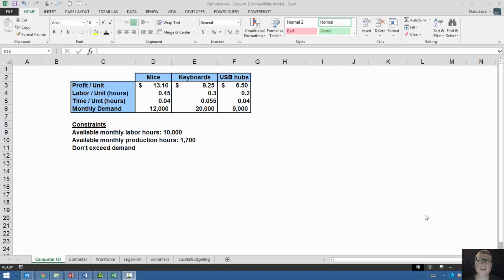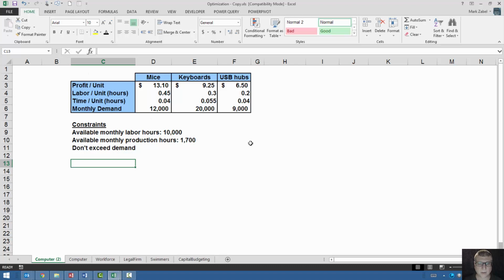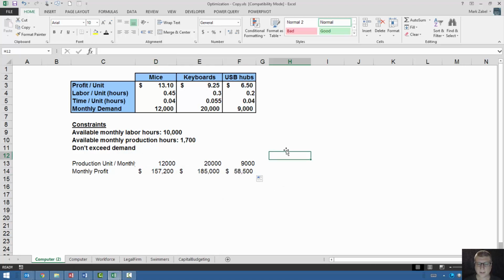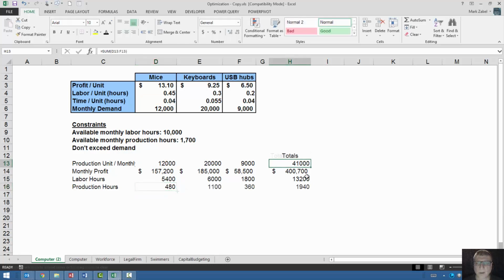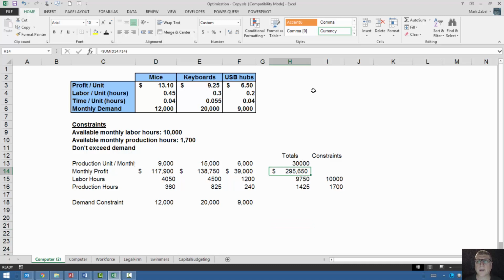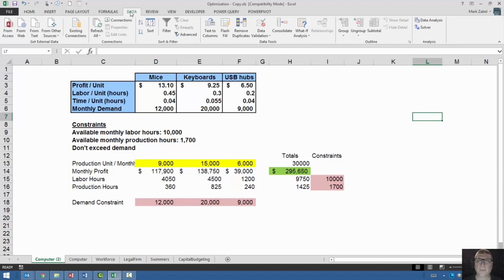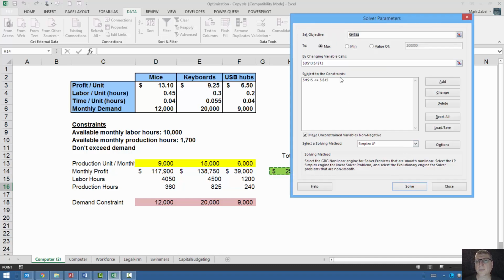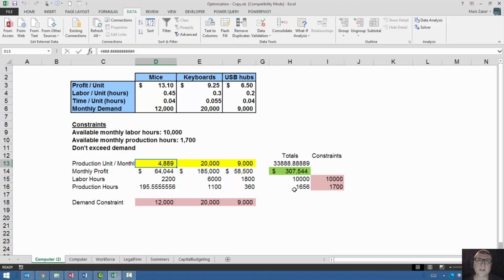Using Excel Solver to Optimize Your Business | StraightLinePerform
Excel’s Solver tool is an optimization package. It finds the optimal solution to a problem by changing multiple variables.

It can solve for more complex “what-if-analysis” which Goal Seek can’t. Goal seek is restricted to changing one variable, whereas with solver you can have many variables.

Calling Solver an “advanced goal seek” doesn’t do it any justice. Solver can handle complex data models and solve for the optimal solution. But; it can also easily solve for the more simpler problems that we might face at work.